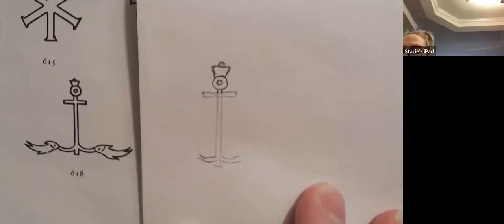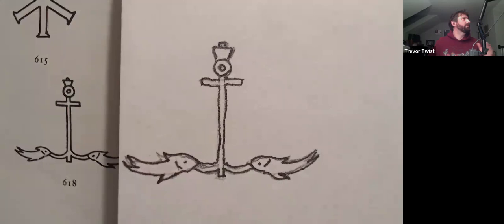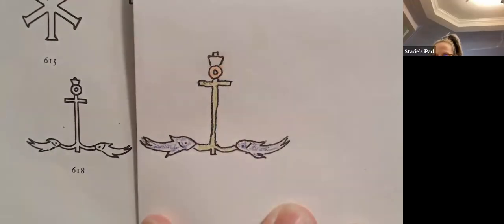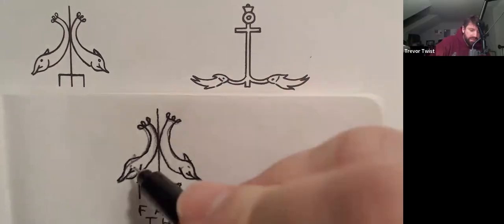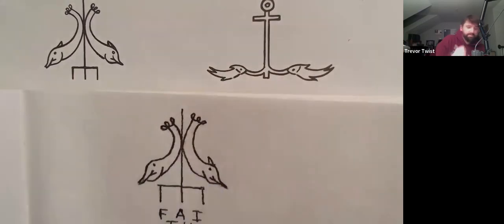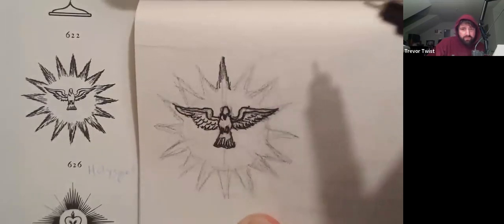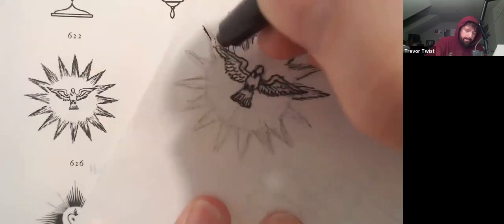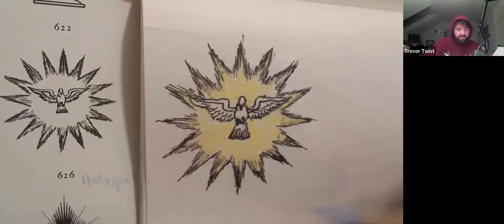MSFA Religious Symbols Kids 12,9,2021